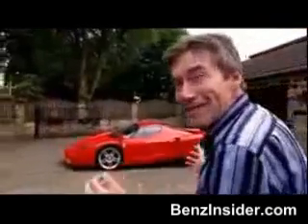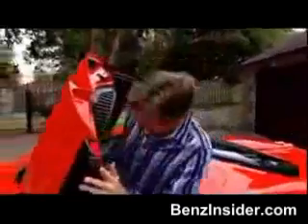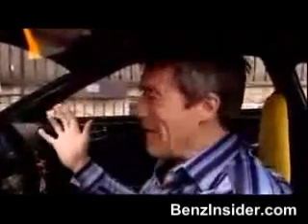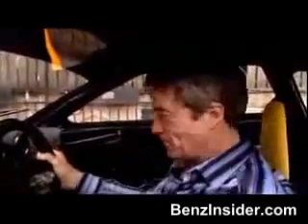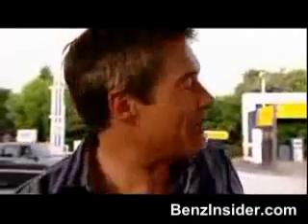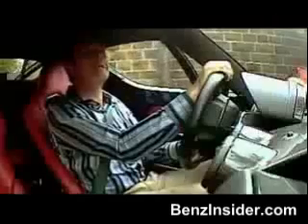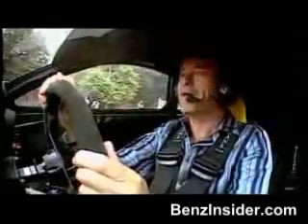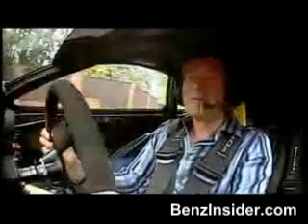Fifth Gear: Ferrari Enzo vs. Mclaren F1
Tiff Needles reviews two of the finest super-sports cars in the world - Ferrari Enzo and the Mclaren F1.